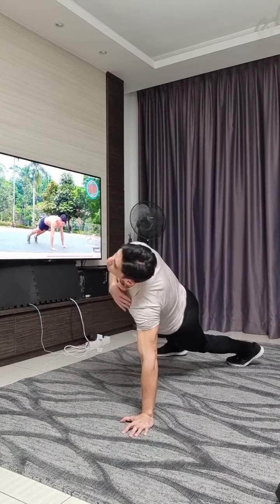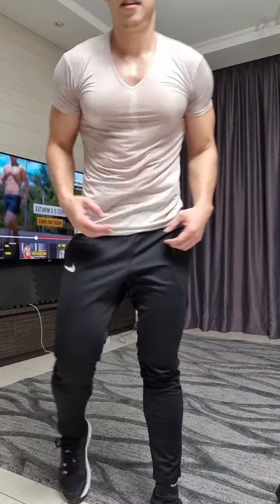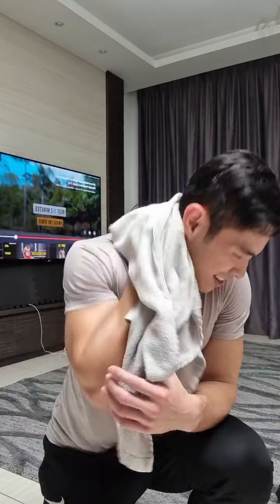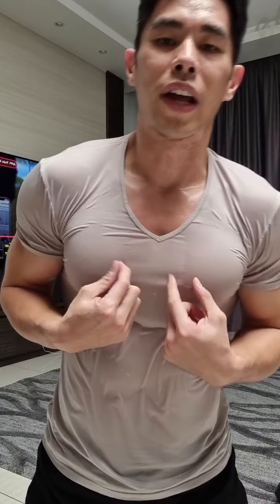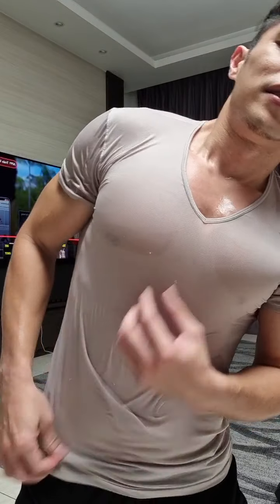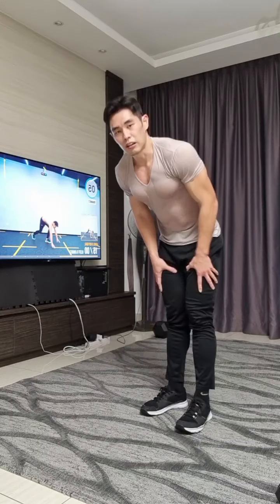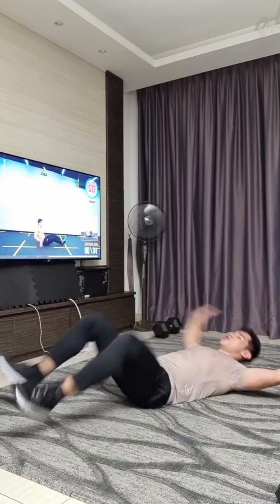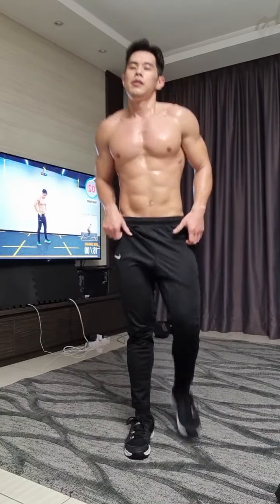1 hour Jordan yeoh fitness live workout 2021